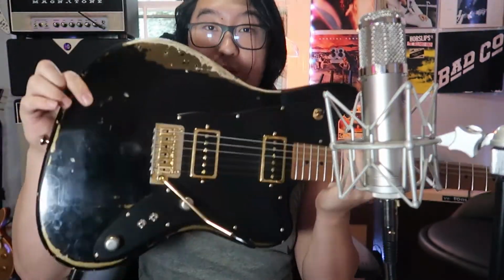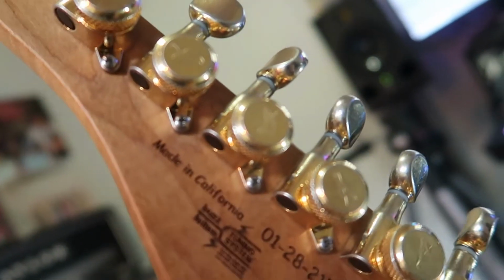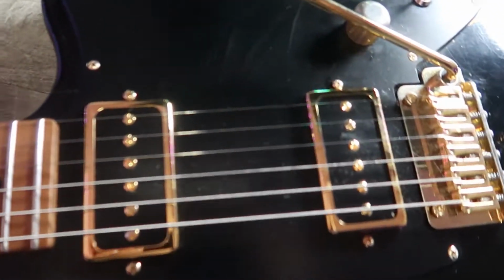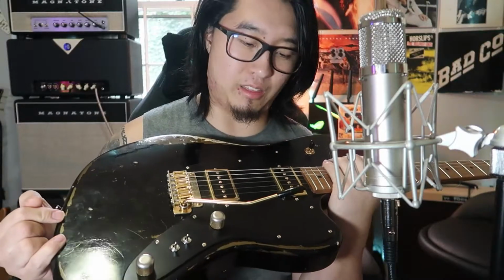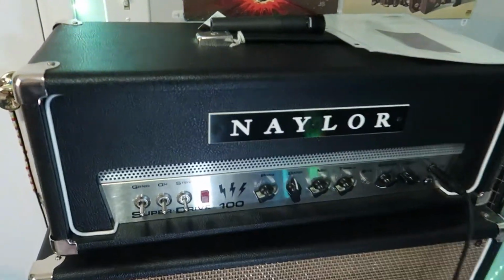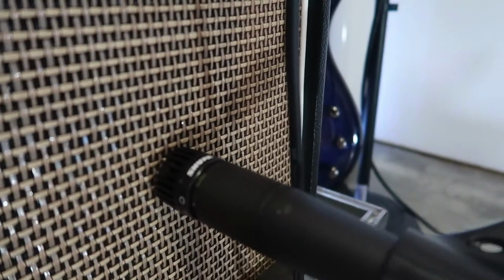Does Anderson Guitarworks live up to the hype? | Raven Classic Review: Soundcheck ep 5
Heres my review of my Raven classic that I've had for a while
Shoutouts to Danville Music